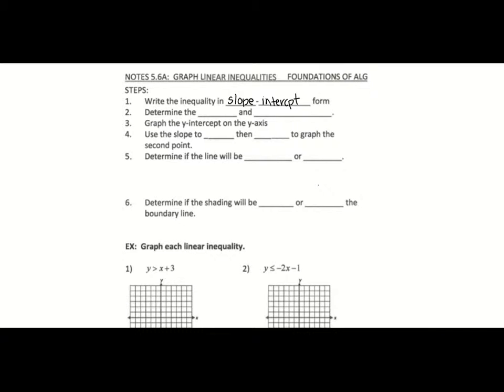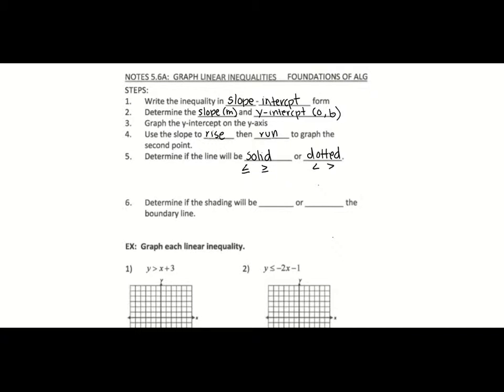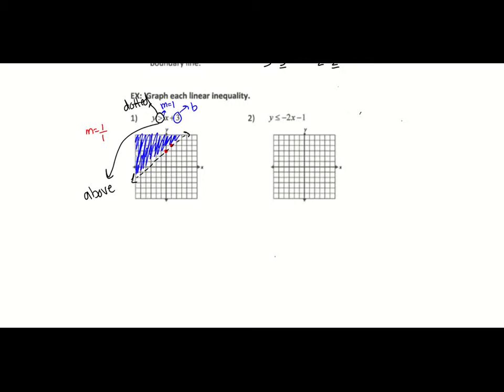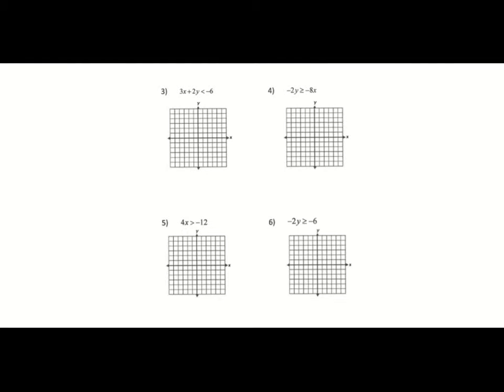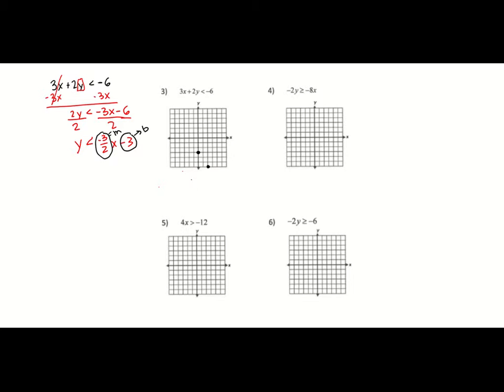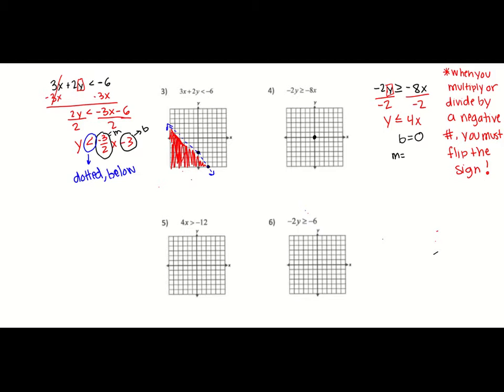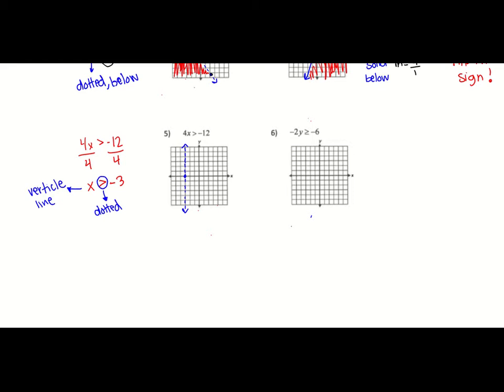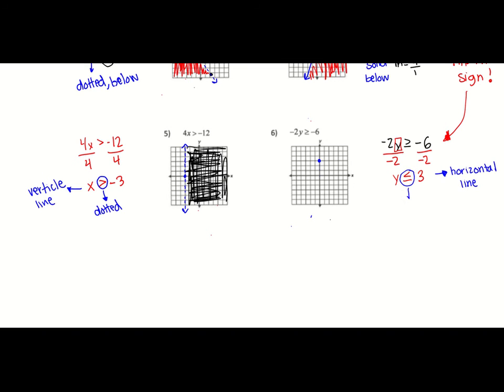5.6A Graph Linear Inequalities